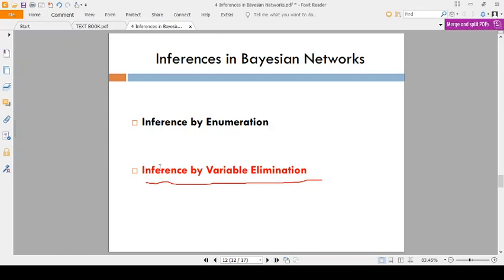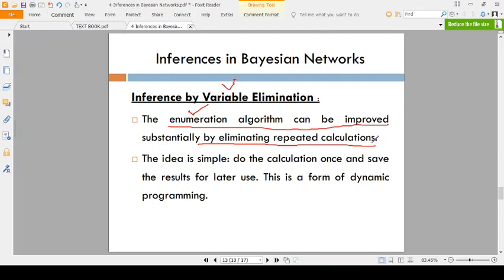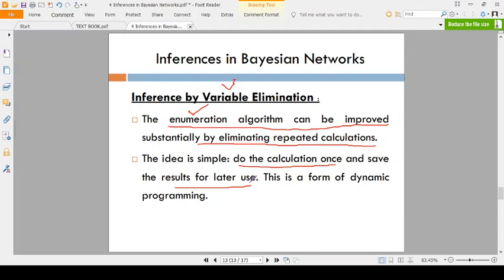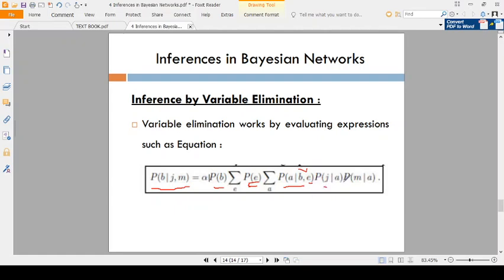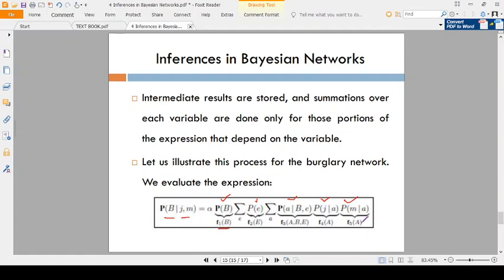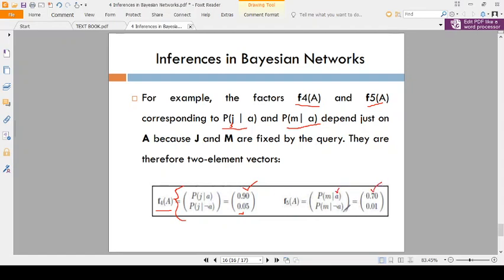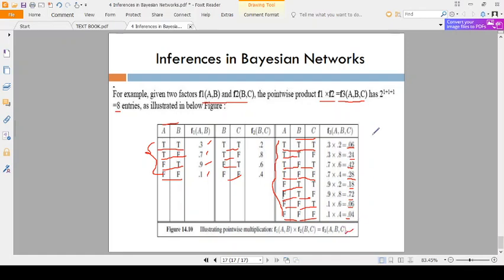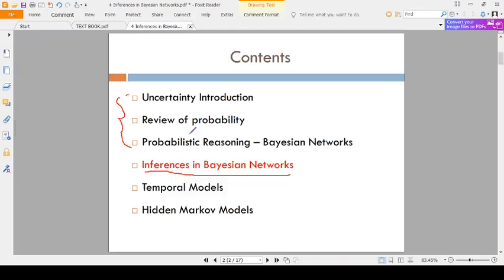Inferences in Bayesian networks (Part 2)